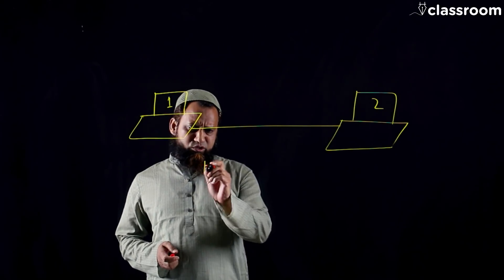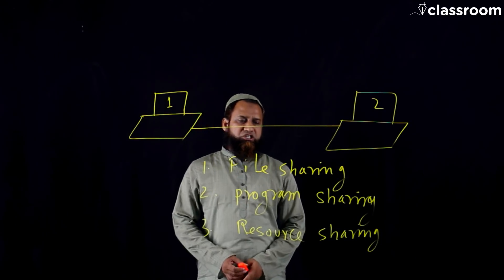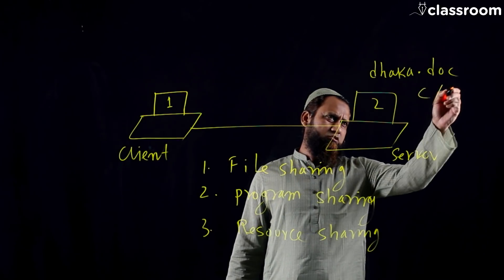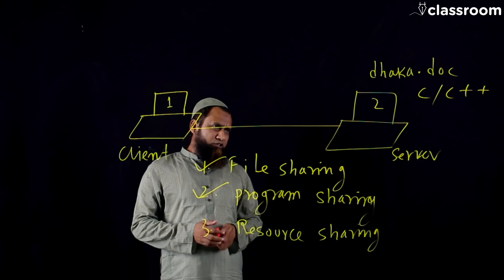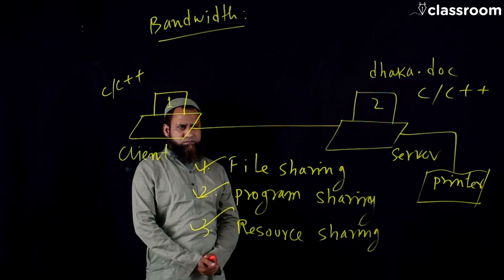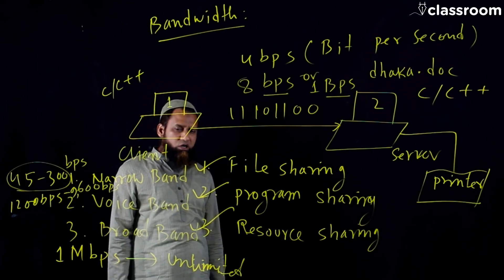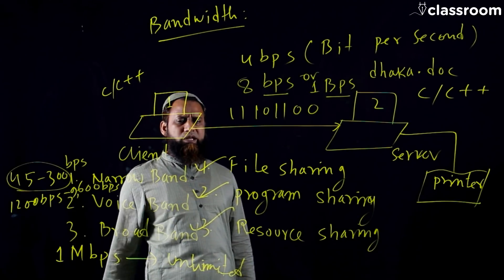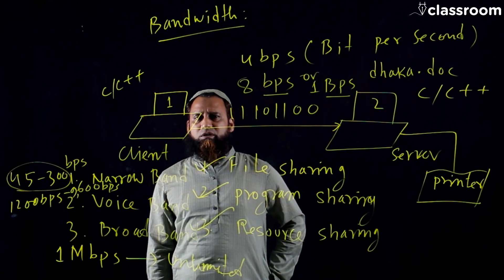Computer Networking | ICT | H.S.C | Md. Abdul Mannan Mondal | Classroom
This video is prepared on Computer Networking. After watching the whole video, you will get complete idea on the following topics:

1. Goals of Computer Networking
2. Sharing
3. Client server
4. Bandwidth
5. Classification of Bandwidth
6. BPS (Bit Per Second)
7. Narrow Band
8. Voice Band
9. Broad Band

Md. Abdul Mannan Mondol
Associate Professor
Department of Computer Science & Engineering
Dhaka City College